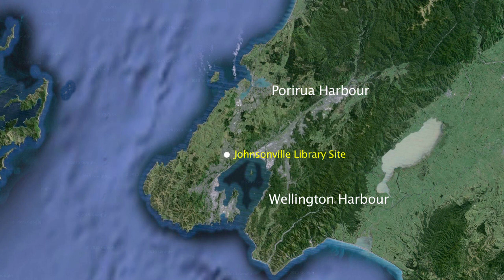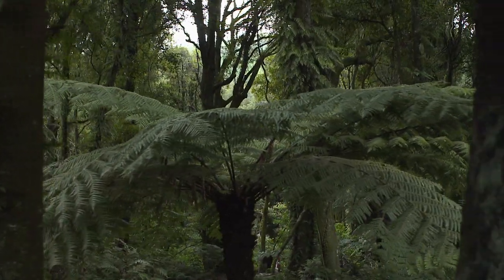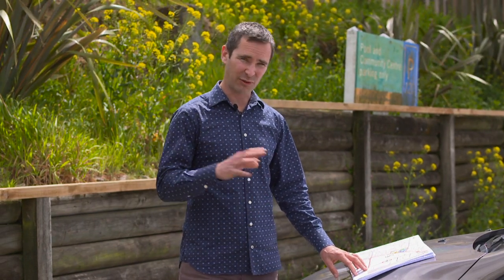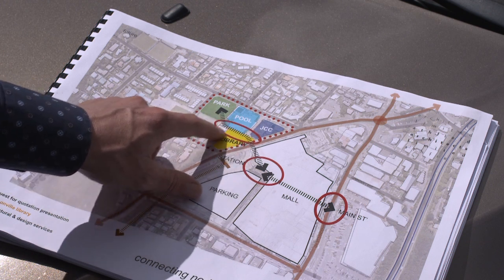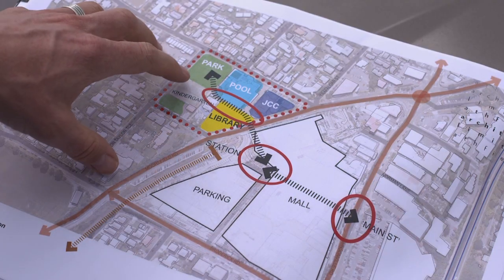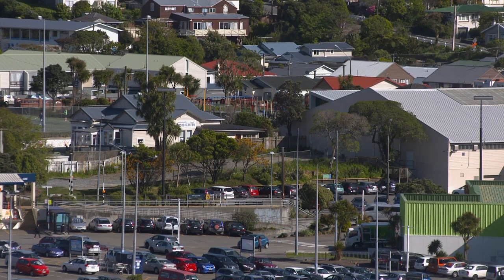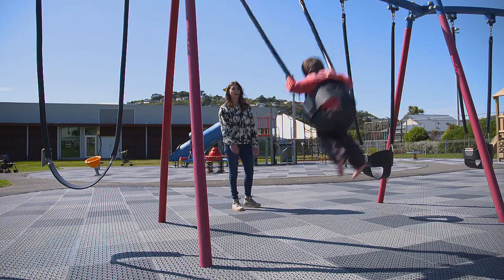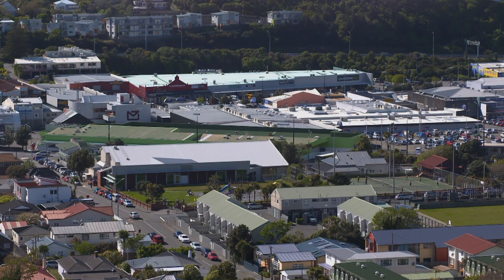New Johnsonville Library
Hear Nick Strachen from the design team at Athfield Architects talk about the site for the new Johnsonville Library.

More information is available at newjohnsonvillelibrary.co.nz